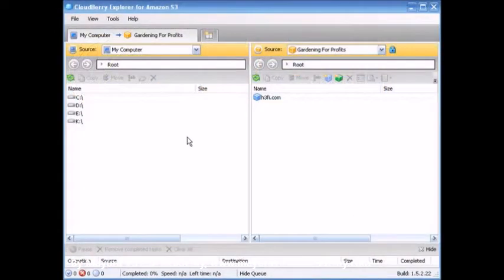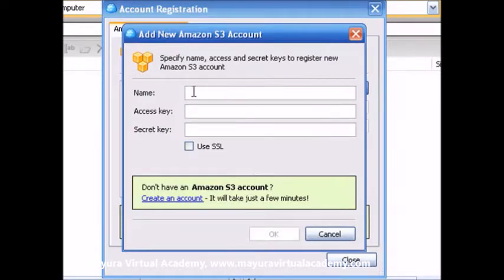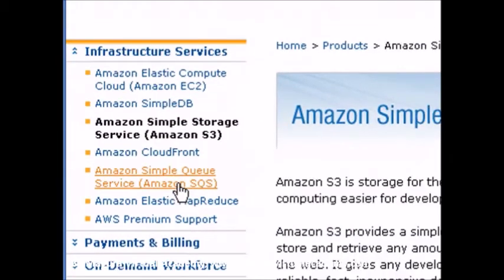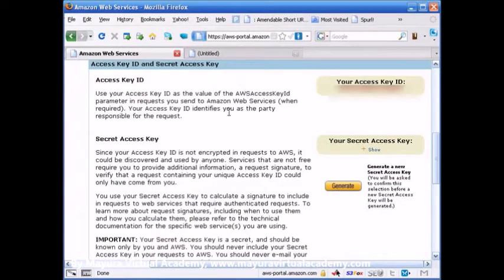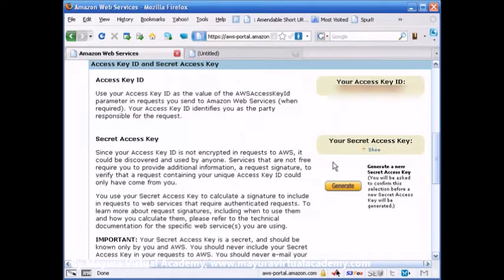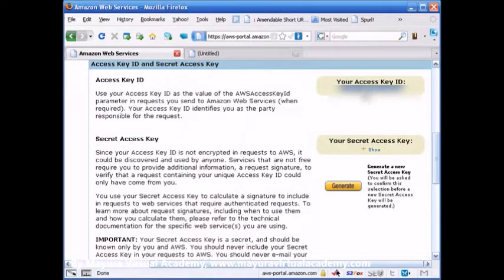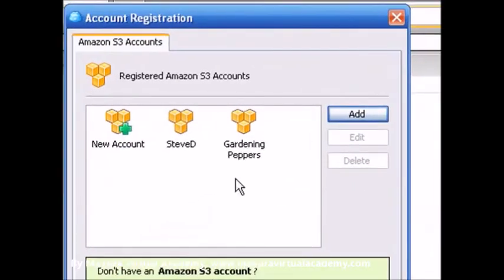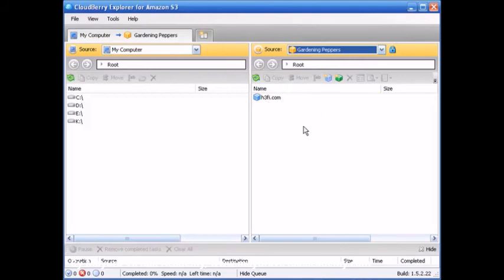5 File Transfer Protocol 2